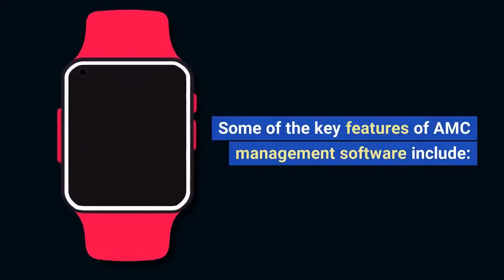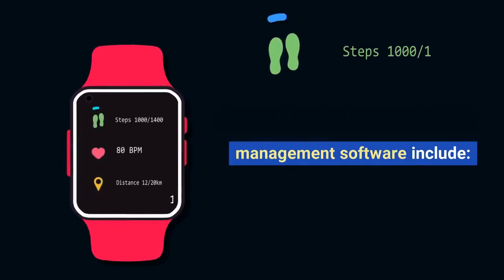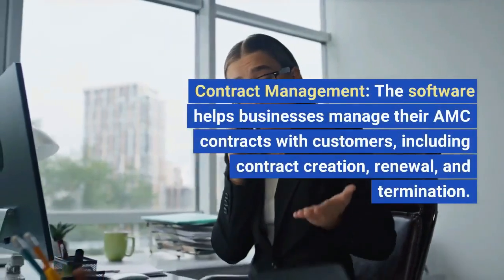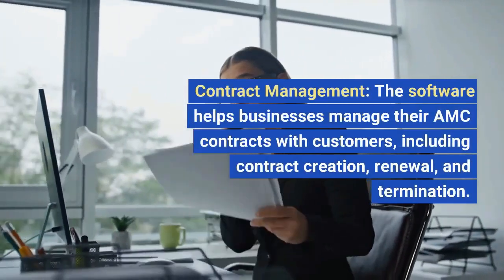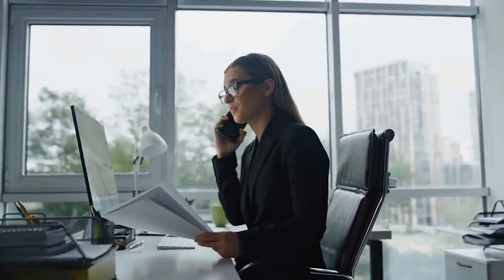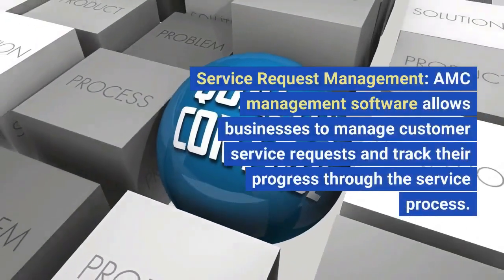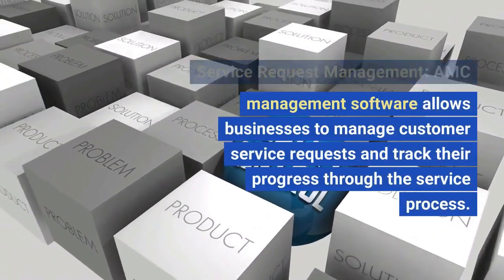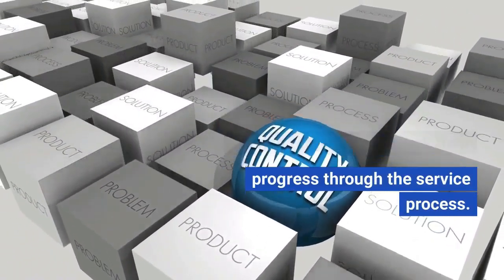"Keep Your Business Running Smoothly with RPlus Annual Maintenance Software"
Annual maintenance software refers to software programs that are designed to help users maintain and optimize their computer systems yearly. While there are many different types of annual maintenance software available on the market, they typically include a variety of tools and features that help users improve system performance, optimize security settings, and keep their software up-to-date.

For YouTube video creators, annual maintenance software can be particularly useful in ensuring that their video editing and publishing processes run smoothly. Some of the key features that may be included in annual maintenance software for YouTube video creators include:

System cleanup tools: These tools help users identify and remove unnecessary files, programs, and other system clutter that can slow down their computer and impact video editing performance.

Performance optimization features: This can include things like defragmentation tools, disk cleanup utilities, and system tuning features that help users optimize their computer's performance for video editing.

Security tools: Annual maintenance software may include antivirus and anti-malware tools to help protect users' systems from online threats, which is particularly important for YouTube creators who may be handling sensitive data.

Software updater tools: Keeping software up-to-date is crucial for maintaining system security and performance, and annual maintenance software may include tools that automatically update programs regularly.

Backup and recovery features: Backing up video projects and other important data is essential for protecting against data loss, and some annual maintenance software may include backup and recovery features to help users keep their data safe.

Overall, annual maintenance software can be a valuable tool for YouTube video creators who want to optimize their computer performance and ensure that their video editing process runs smoothly